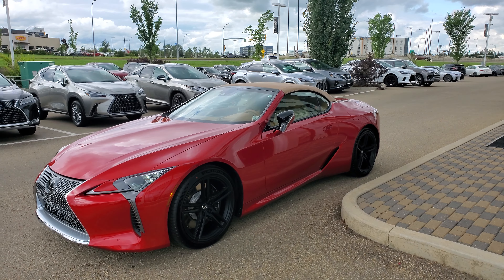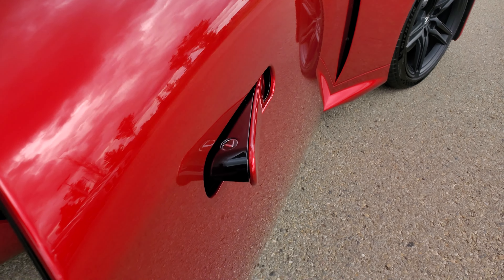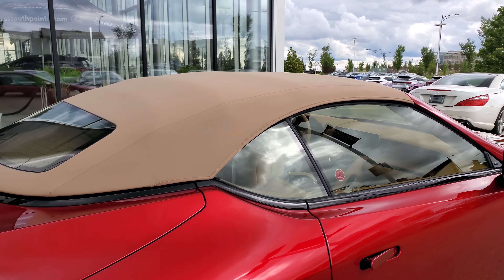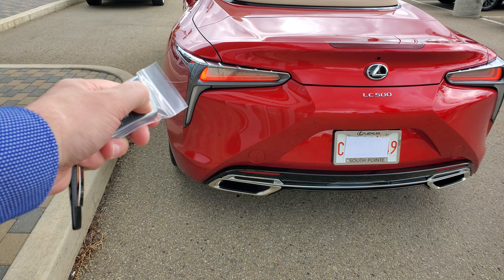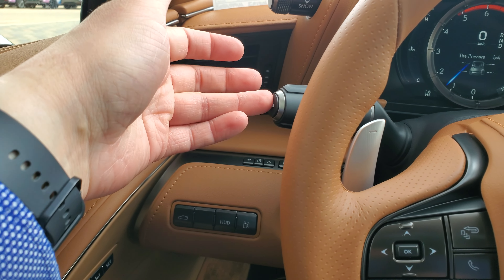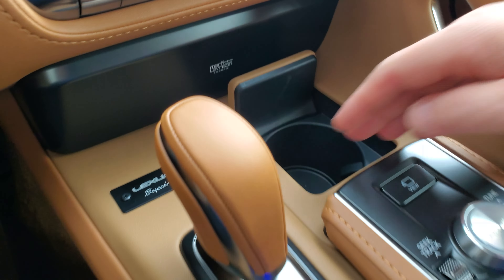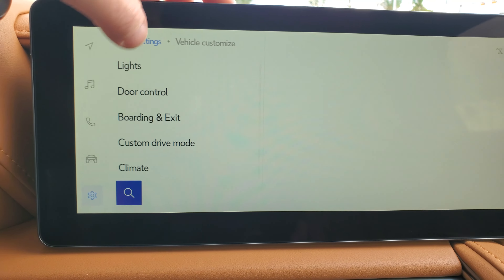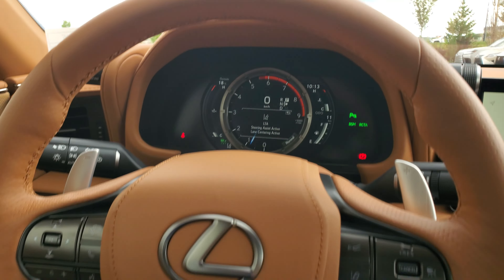2024 Lexus LC 500 Convertible BESPOKE Edition Luxury Convertible